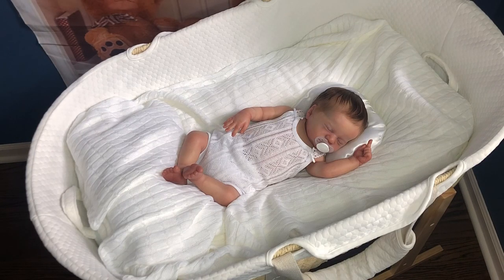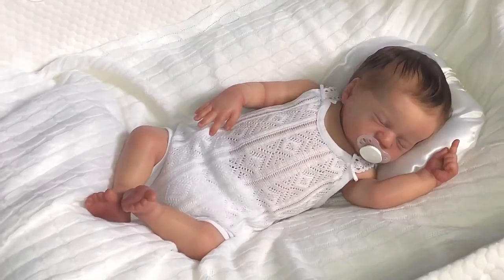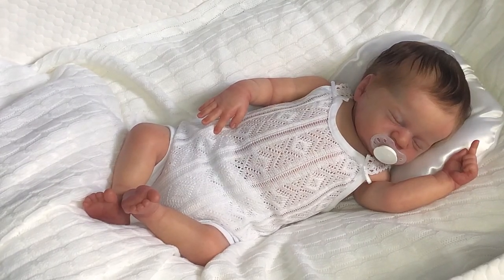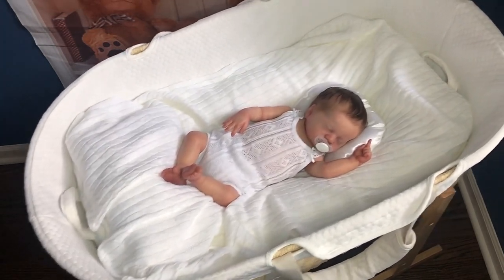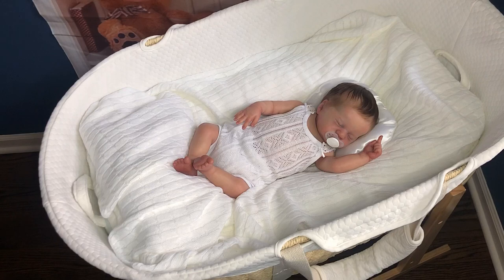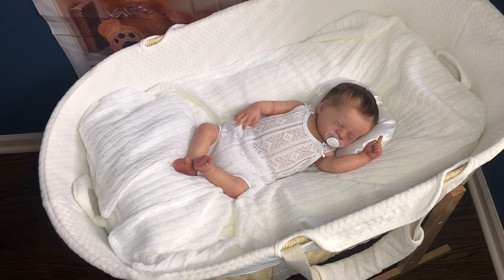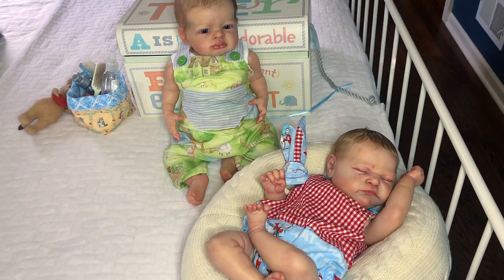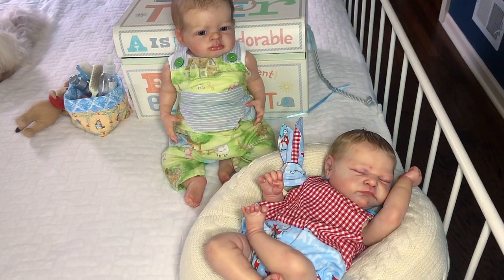STICKY TOPIC ~ SHADY or RESPECTFUL? Hidden Prices & TRANSPARENCY at REBORN DOLL SALES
Happy Saturday to all,
why are more and more sellers choosing to keep the prices of their dolls for sale private and not public.

I personally always respect privacy of my buyers and I expect the same from my sellers therefore my preference is to keep my investments private.
Questions and demands of type ‘How much you paid for your doll?’ are in my eyes very rude and never answered.

The content of this channel is geared for mature audience, NOT KIDS.
GENERAL AUDIENCE CONTENT